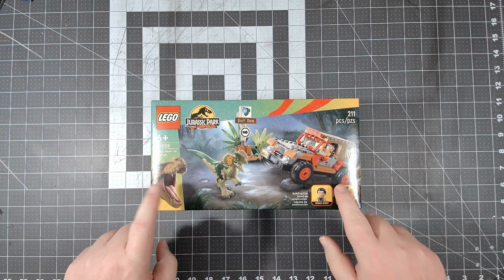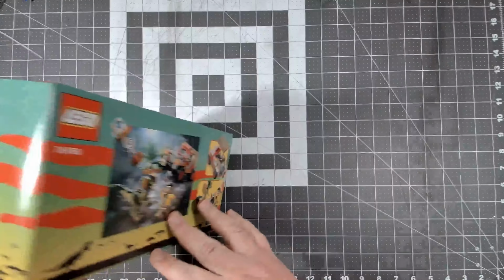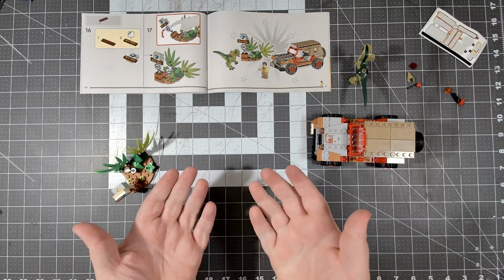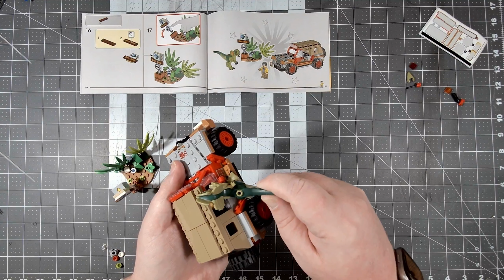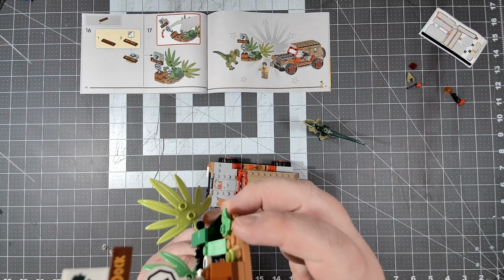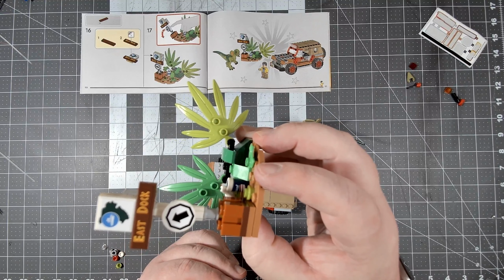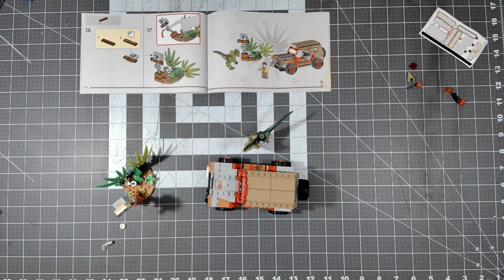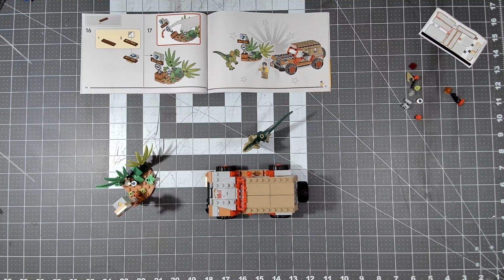Dilophosaurus Ambush | Jurassic World | Lego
Let's build a Jeep!